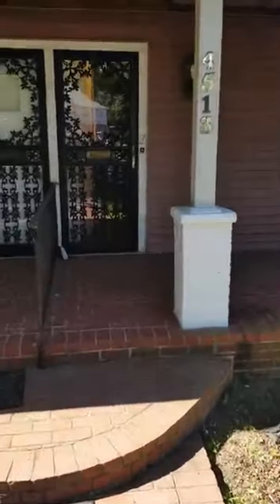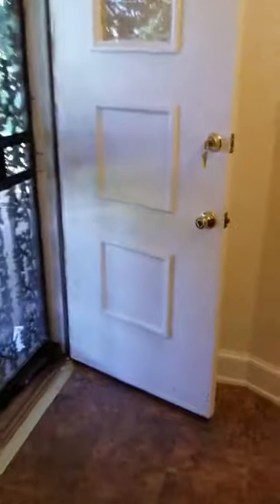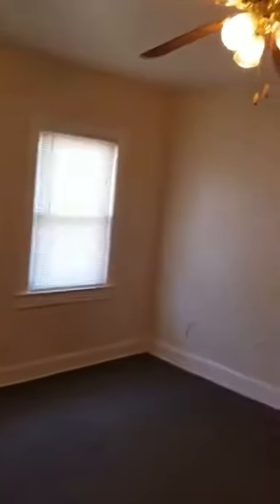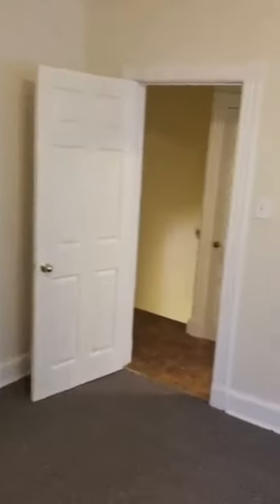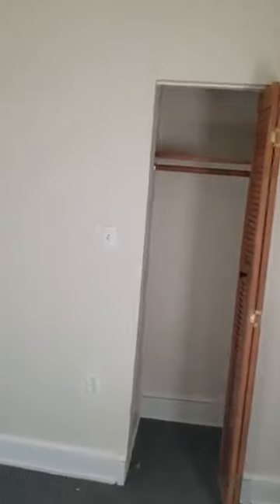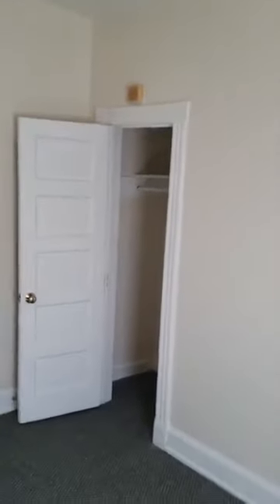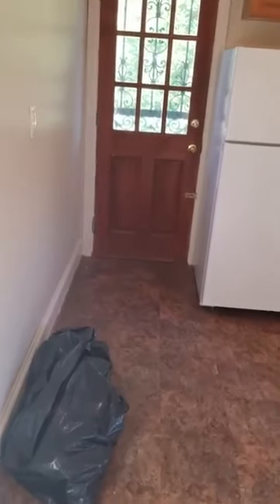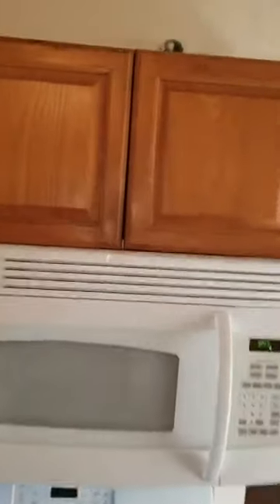Video Tour of 4513 Meade street NE UNit # 2.  3 bedrooms and den, VERY LARGE Family room on 1st floor.. and VERY LARGE YARD to play in...